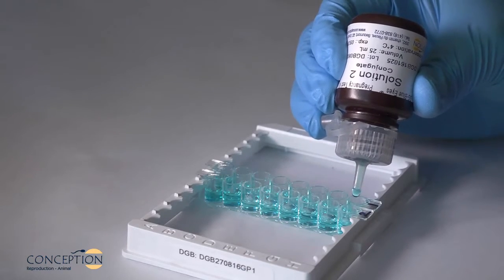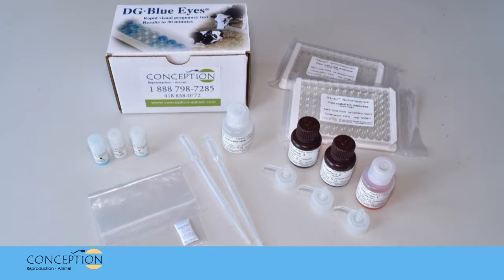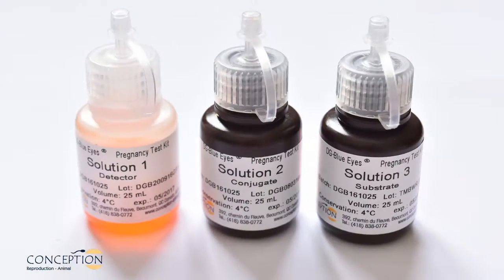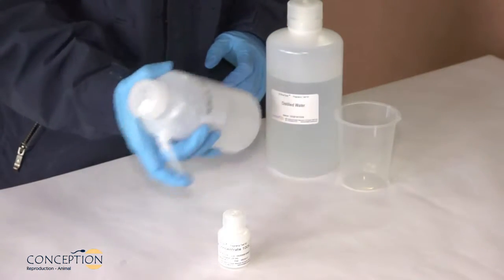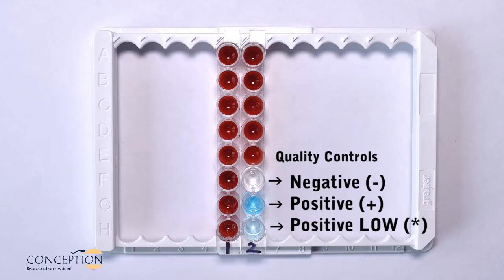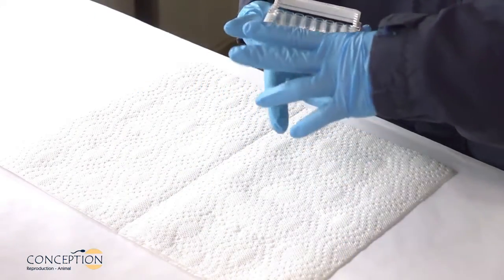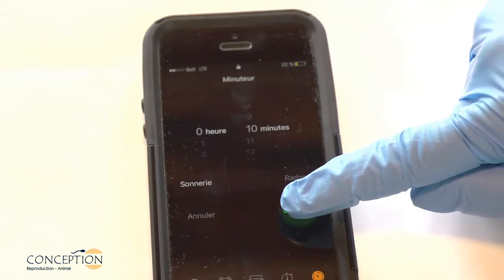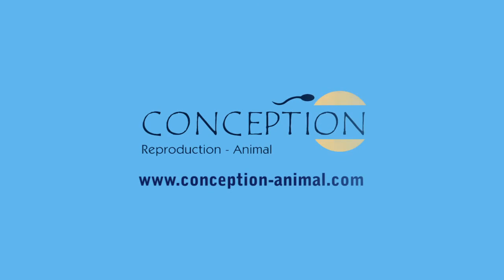DG•Blue Eyes®, Bovine Pregnancy Rapid Visual Test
DG•Blue Eyes® is a visual and rapid test for the early detection of bovine pregnancy. It can be used both in the laboratory and on the farm without specialized equipment.